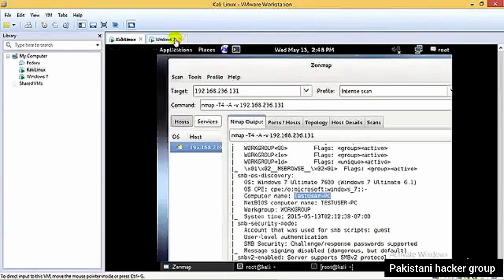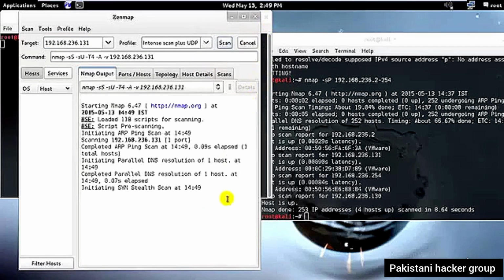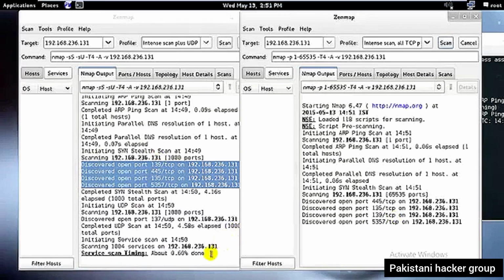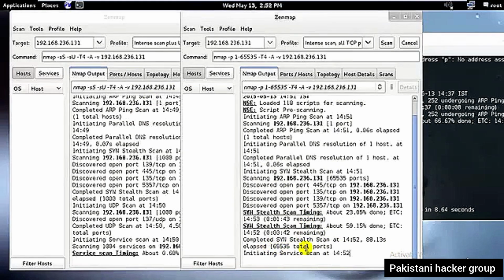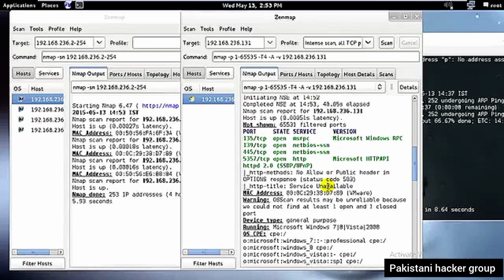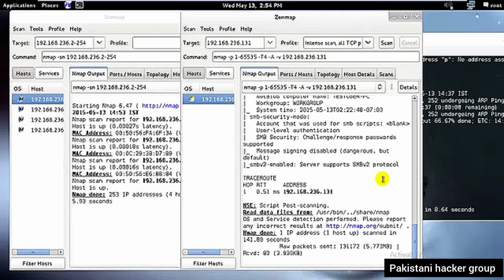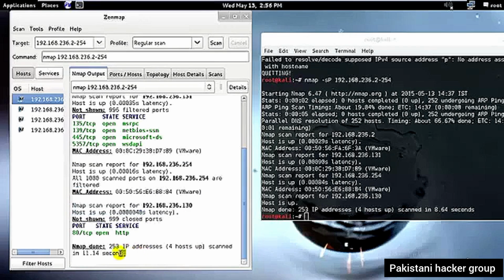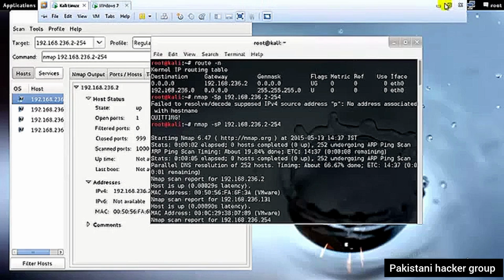Ethical hacking course |Gathering information using ZENMAP